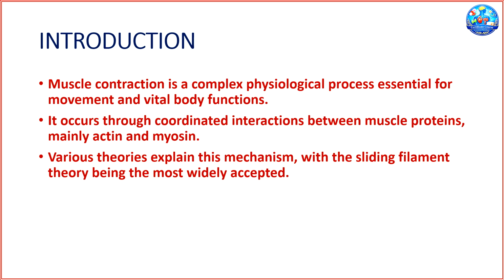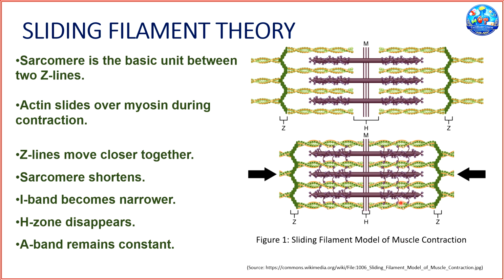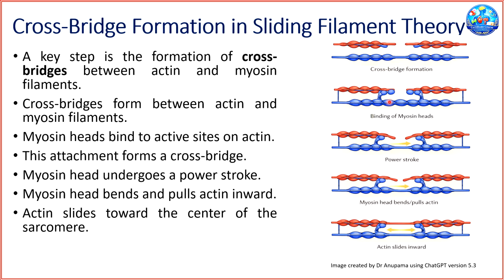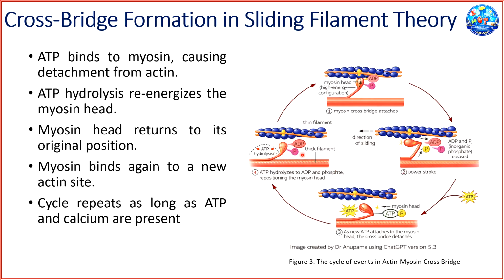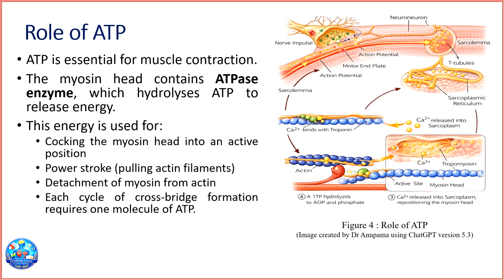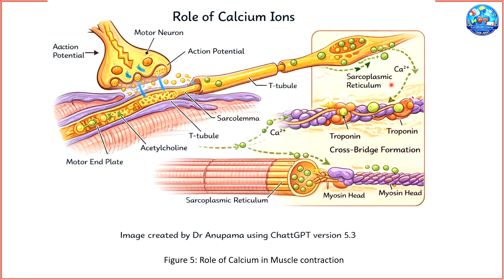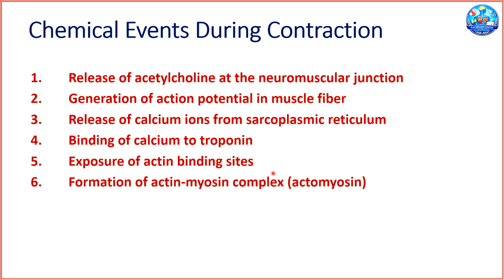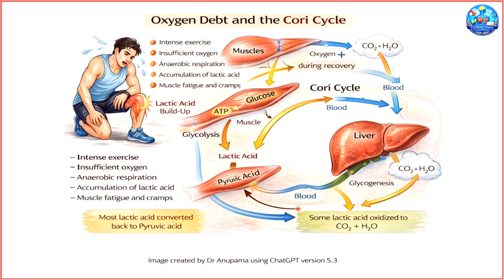Basic Mechanism of Muscle Contraction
The sliding filament theory is the most widely accepted explanation for the mechanism of muscle contraction.  This is explained in this video